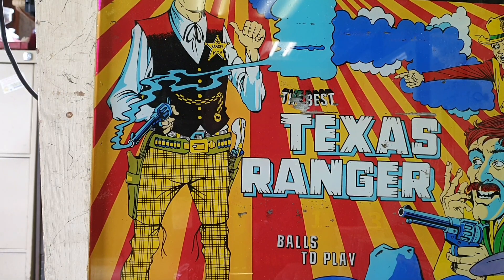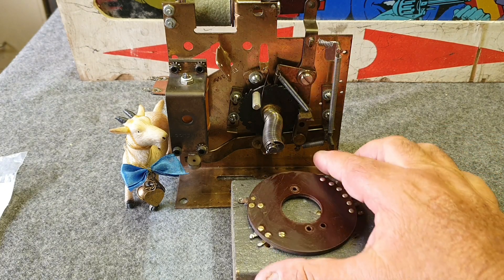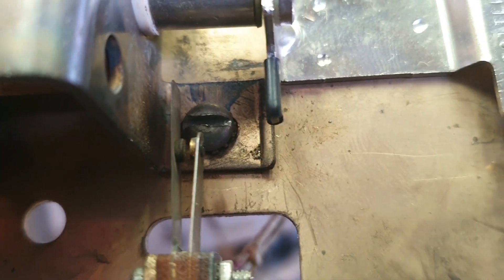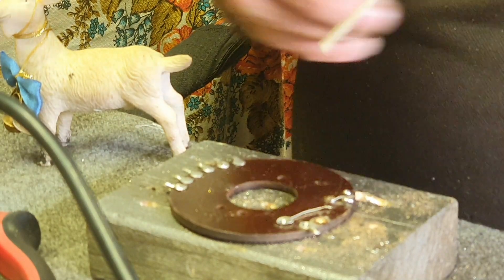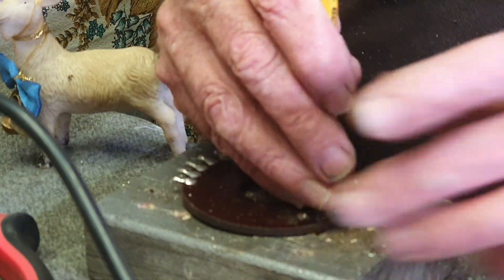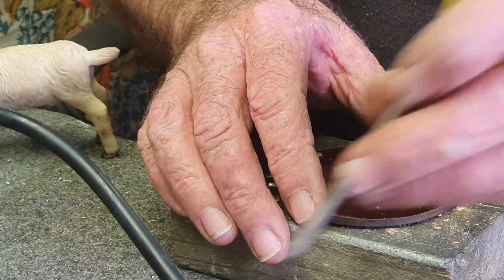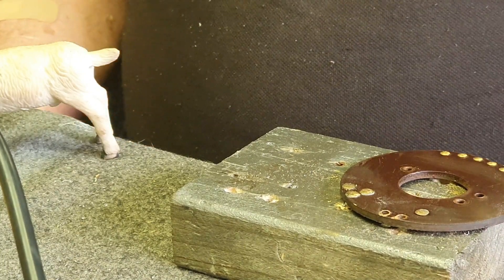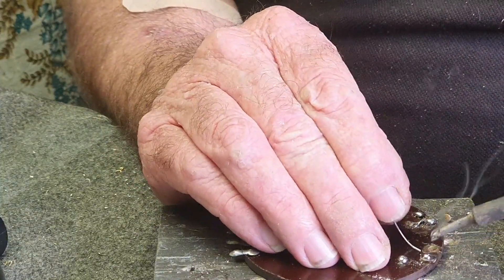Pinball Repair Rivet replacing on Ball count unit